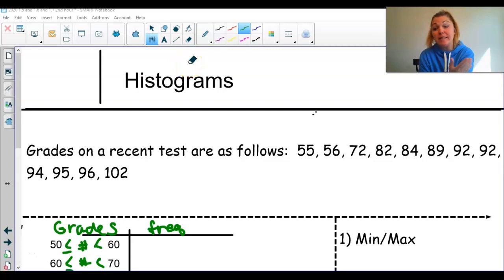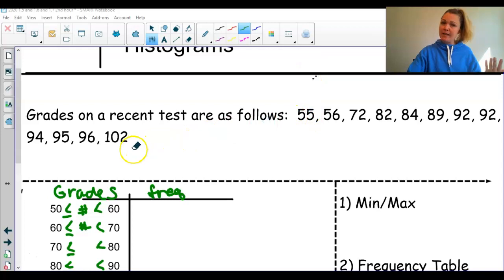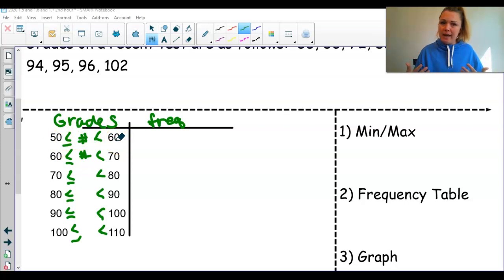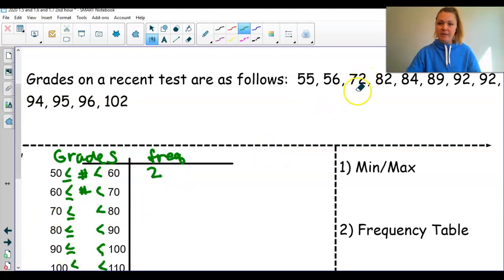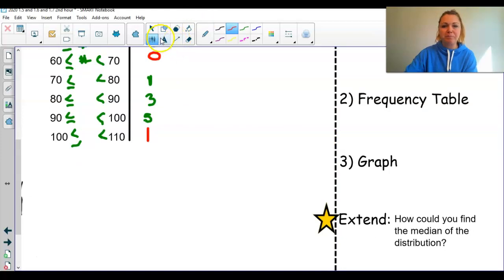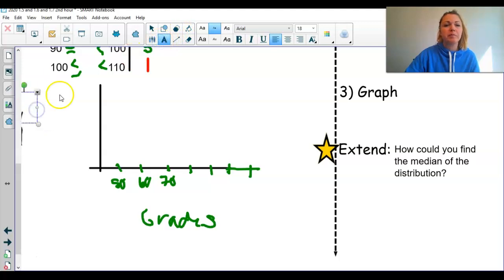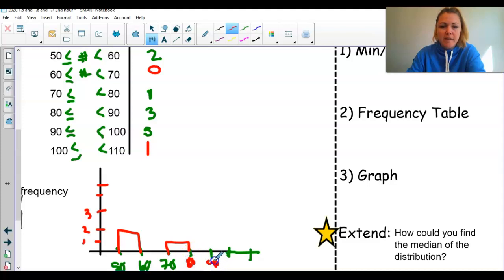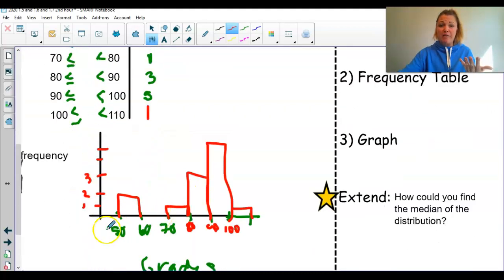Making a Histogram (Regular Stats)